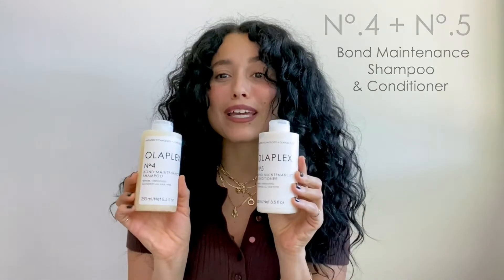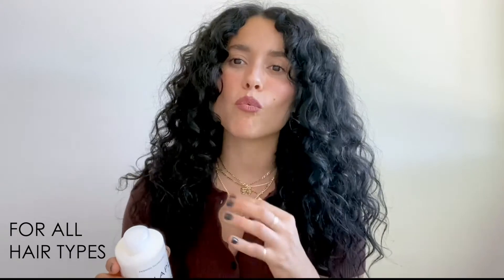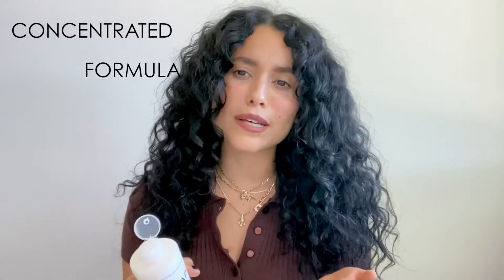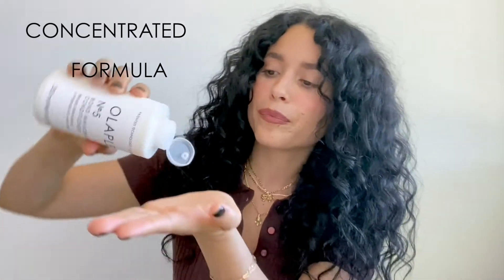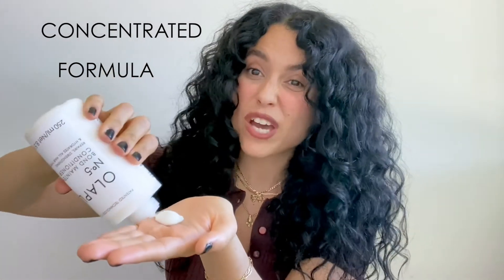Cult Beauty - OLAPLEX - No 4 Bond Maintenance Shampoo